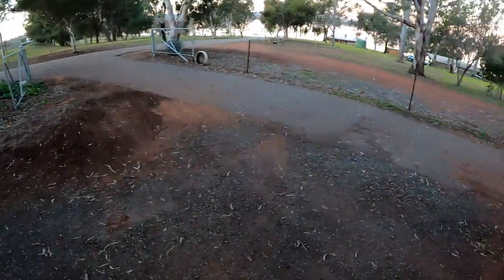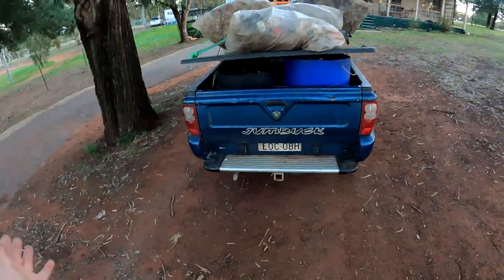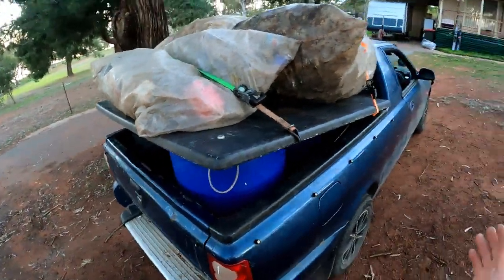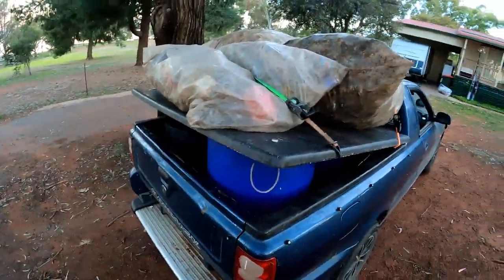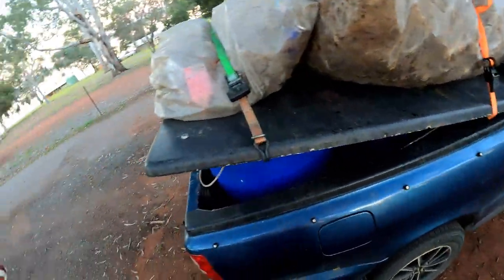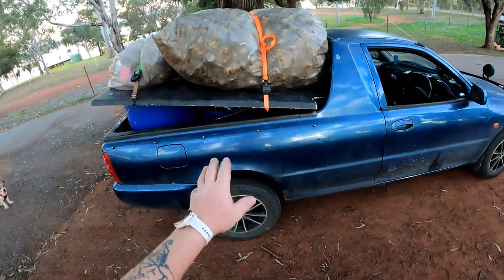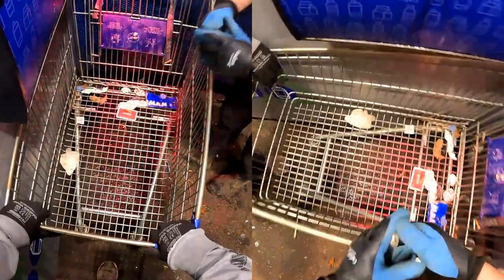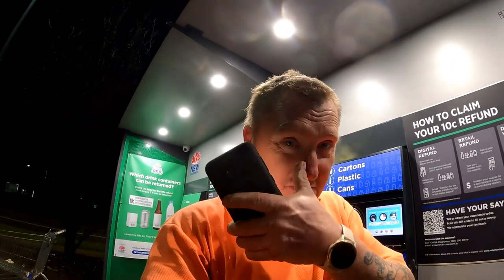Sorting Great Northern Cans And Bottles Follow Up